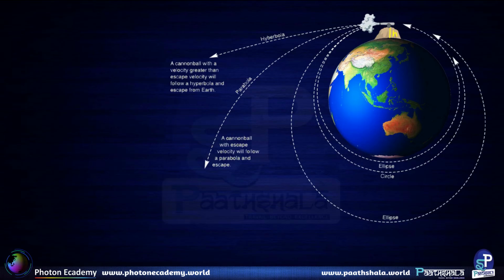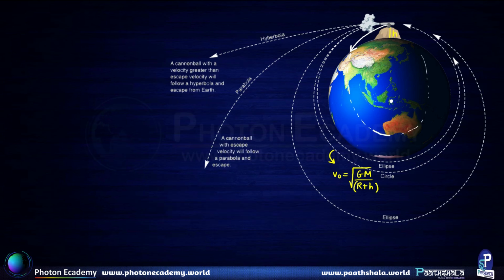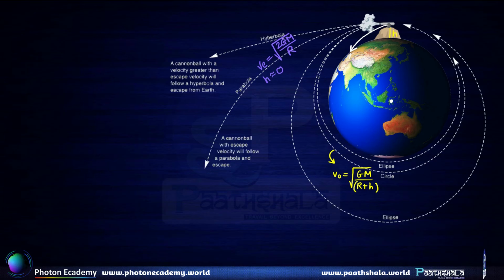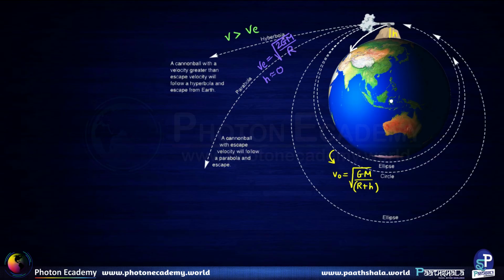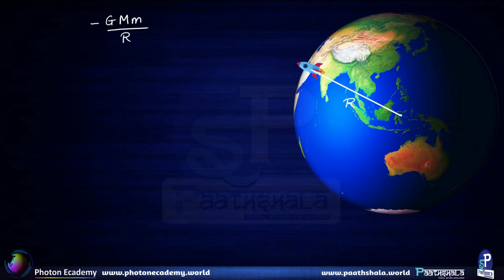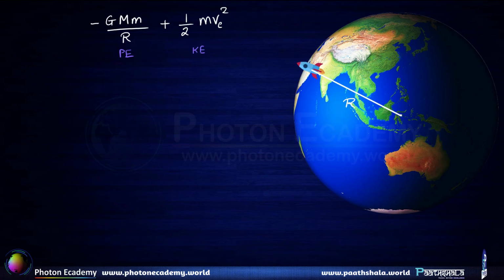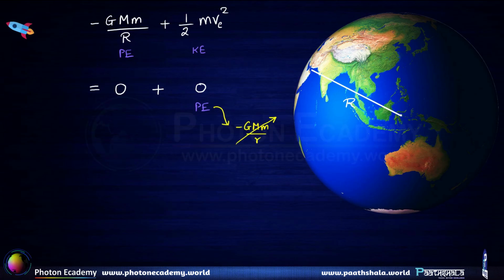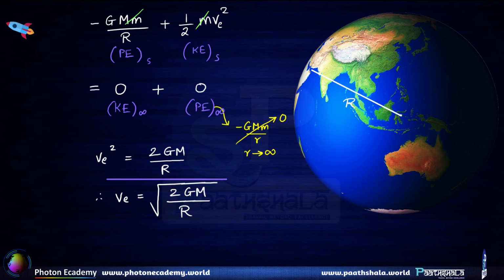8 Escape Velocity